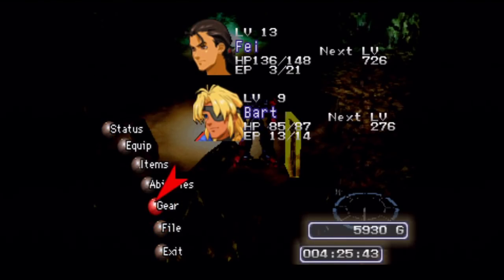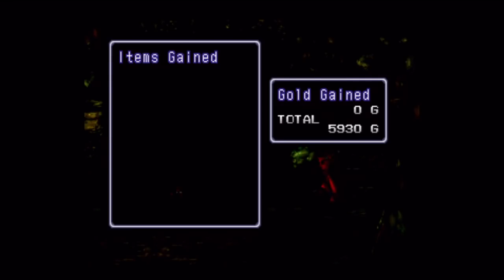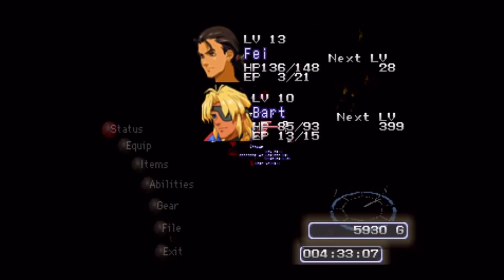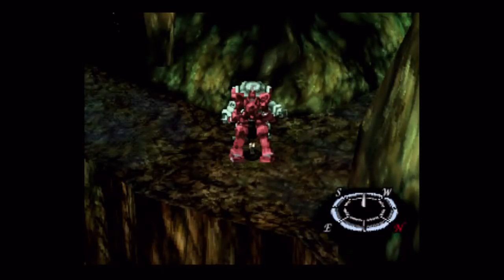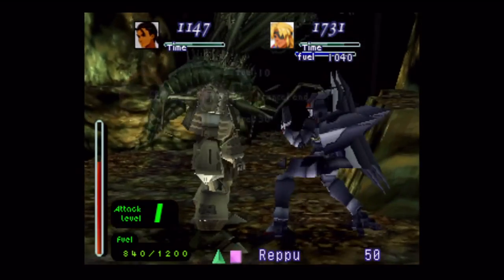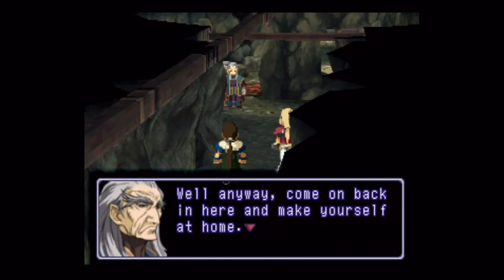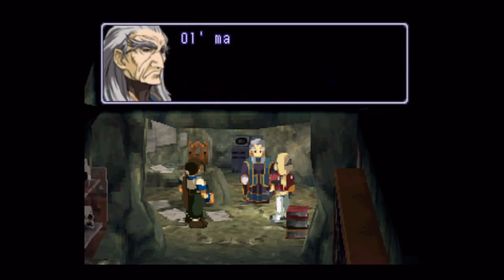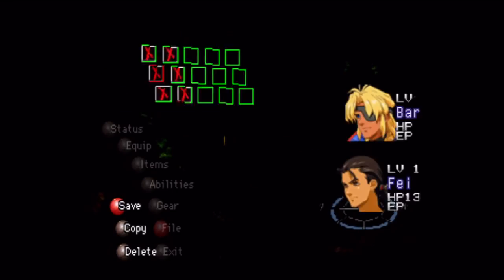Let's Play Xenogears #010 - Guru of Reason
In this episode, Fei & Bart look for a way out of the stalactite Cave, but find out that we're not alone down here.

Shopping List
- Purchase MS 6 for Weltall & Brigandier (500)
- Purchase G6-1200 for Weltall & Brigandier (1200)
- Purchase WELT-02500 for Weltall (800)
- Purchase BRIG-02700 for Brigandier (900)

Fei: Red Mail, Leather Hat, Stamina Ring
Bart: Leather Whip, AntiEthStone, Glasses, Step Shoes
Extra: Leather Vest, Fencing Cap, EtherStone

Recommended Gear Setup at this point in the game
Weltall: Extra Ar, Extra Ar, Extra Ar
Brigandier: Extra Ar+1, Extra Ar+1, Old Circuit